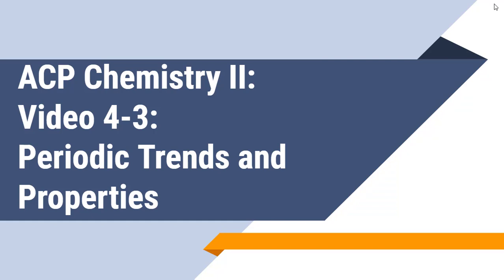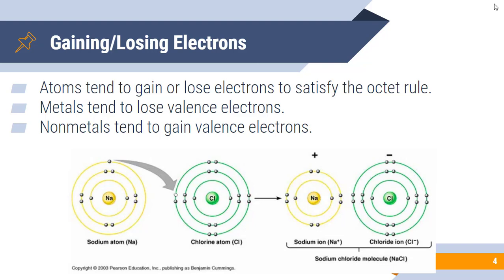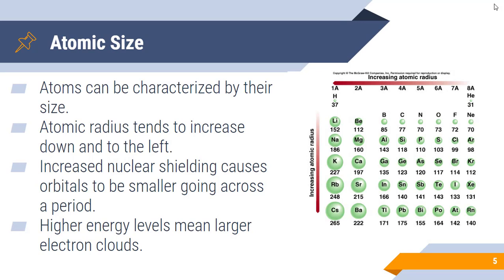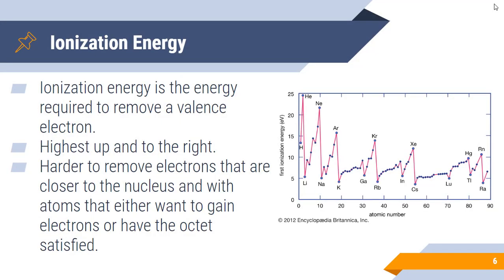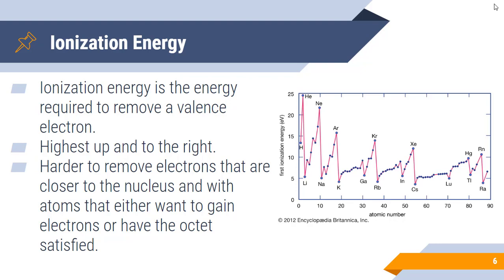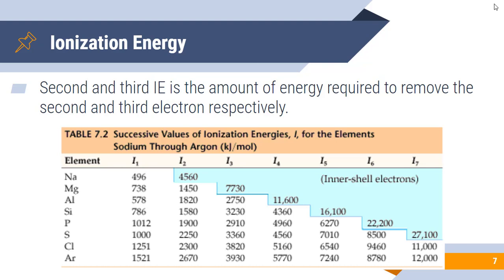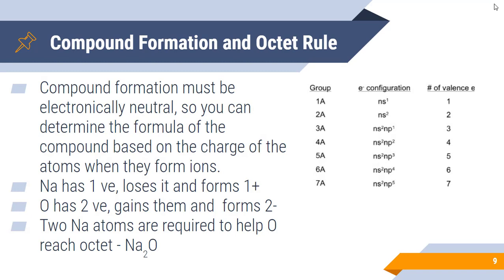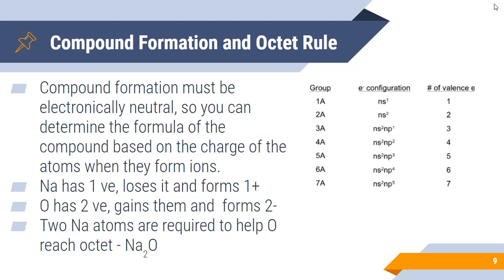Chemistry II: Video 4-3: Periodic Trends and Properties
Mr. Lamb reviews periodic trends and provides details on how electron configurations can detail the chemical formula formed from two or more atoms.